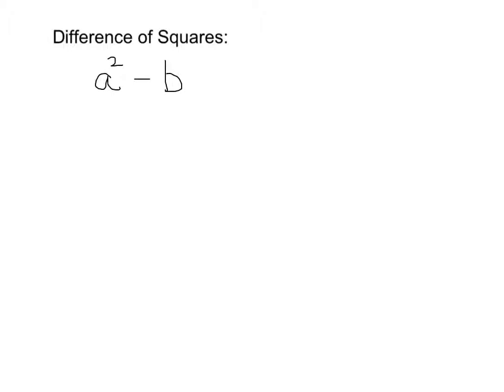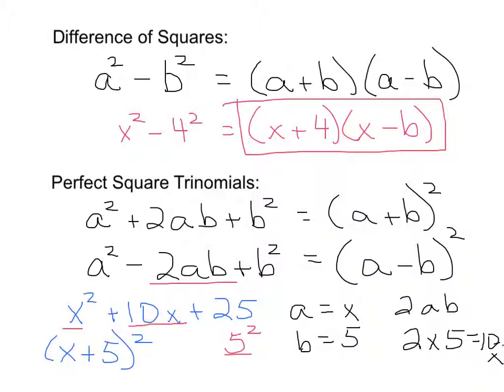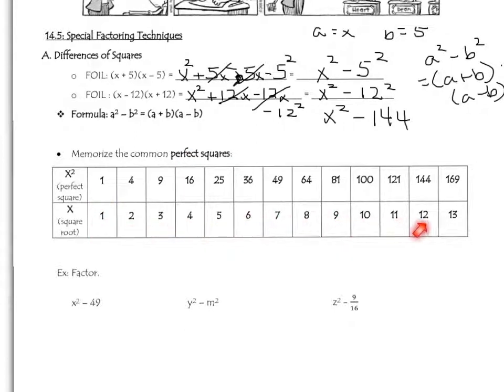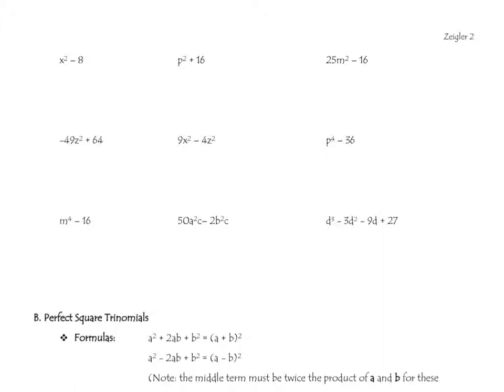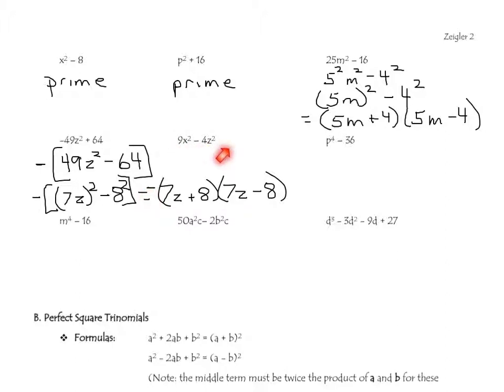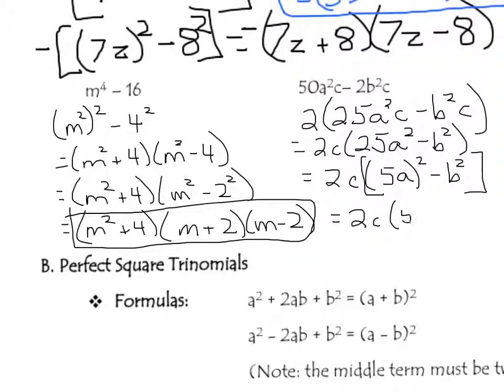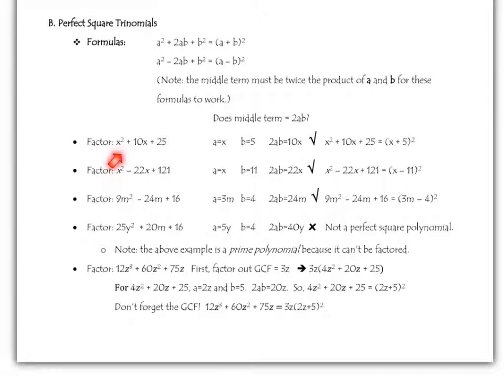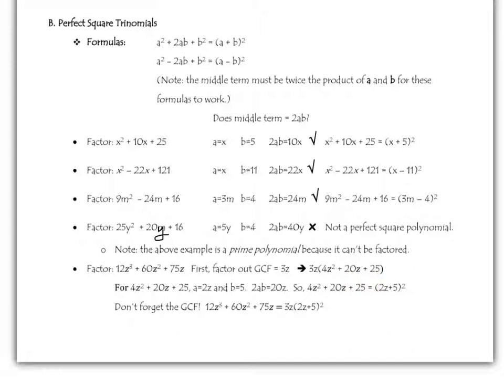14.5 Lesson on Factoring Special Cases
14.5 Lesson on Factoring Special Cases
Zeigler